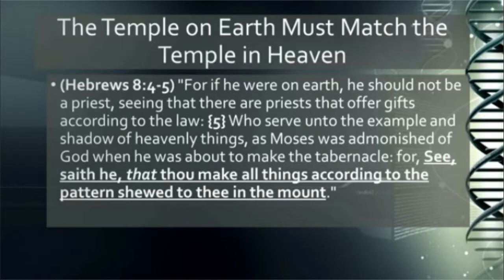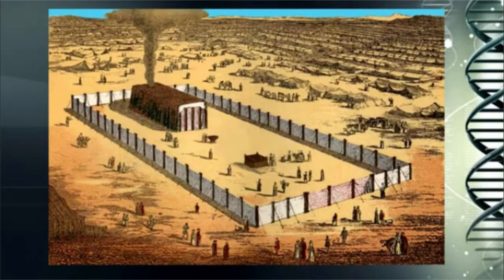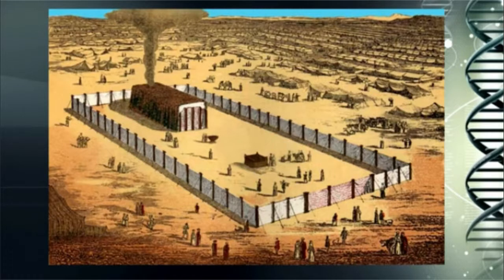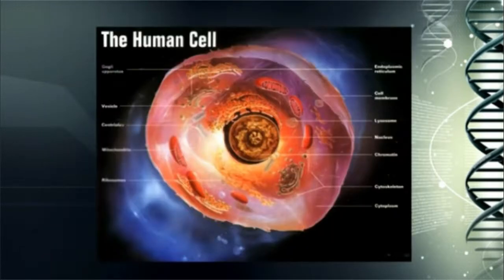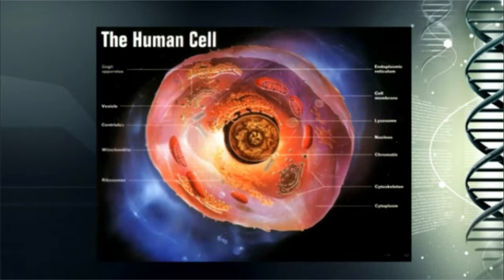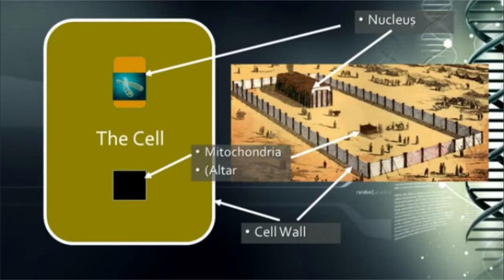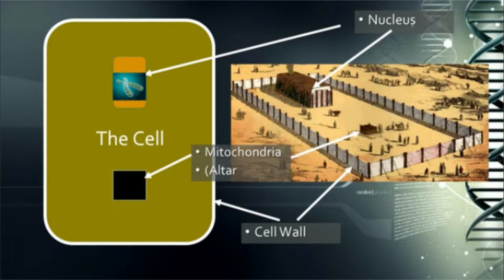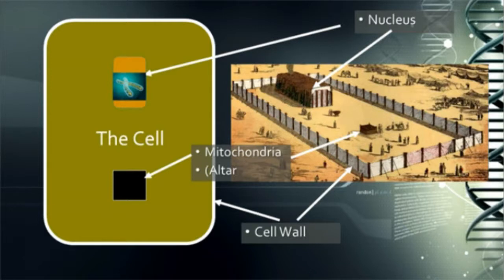The Cell is the tabernakle of God -1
By - Mike Hoggard

3